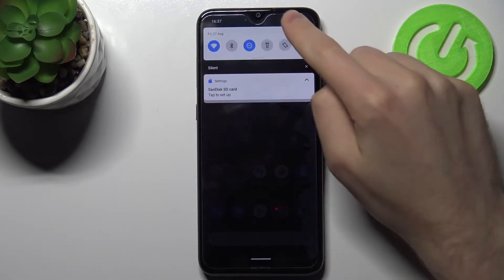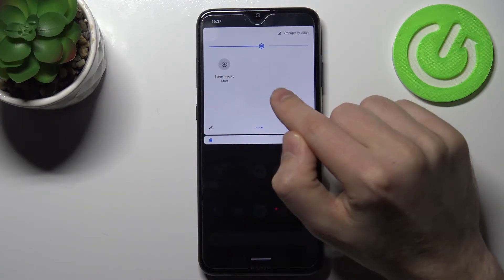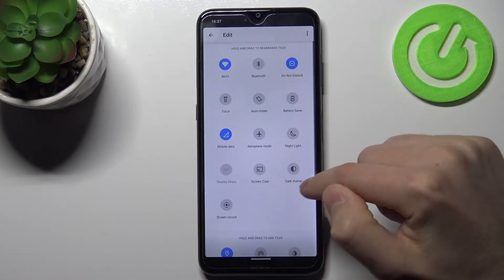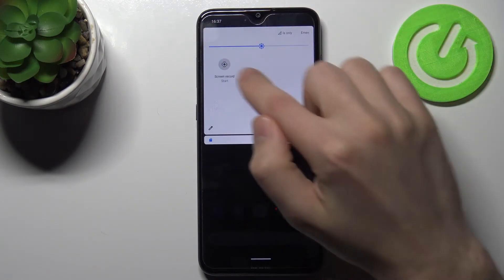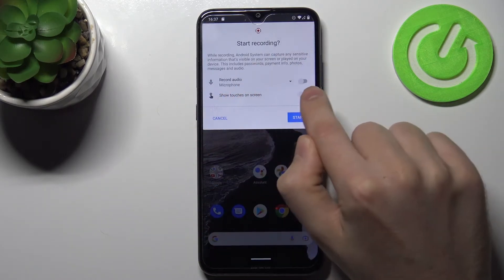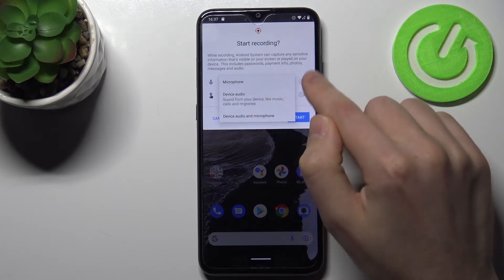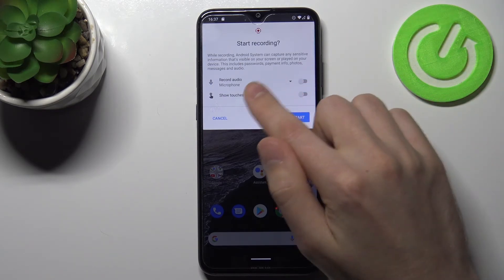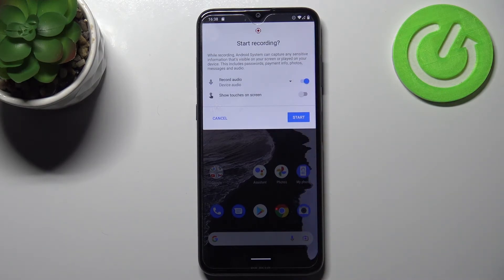How to Change Sound Settings in NOKIA G20 Screen Recorder – Adjust Sound Settings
Read more info about NOKIA G20:
Is the NOKIA G20 screen recorder's sound settings hard to manage? How do I customize the NOKIA G20's sound settings? Learn how to change the sound settings on the Nokia screen recorder in this video guide. You can find instructions for adjusting the sound settings of the NOKIA G20 screen recorder in the enclosed guide. You can find many useful NOKIA G20 tutorials on our HardReset.info YouTube channel.

How to change sound settings of screen recorder on NOKIA G20? How to manage sounds settings for screen recorder on NOKIA G20? How to adjust settings of screen recorder on NOKIA G20? How to customize sound settings on NOKIA G20 screen recorder?